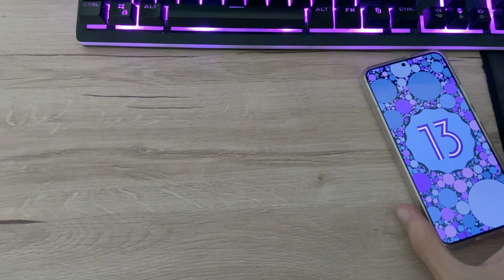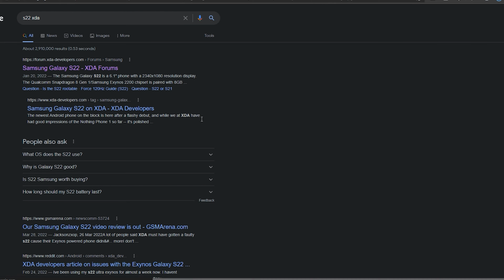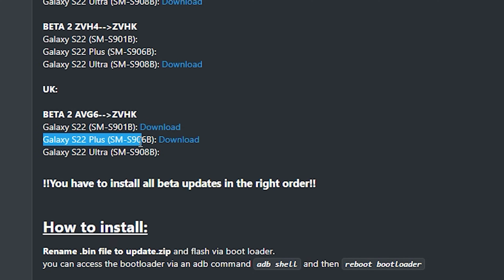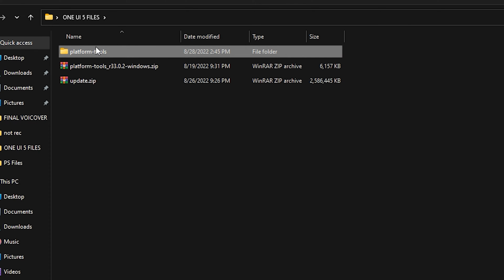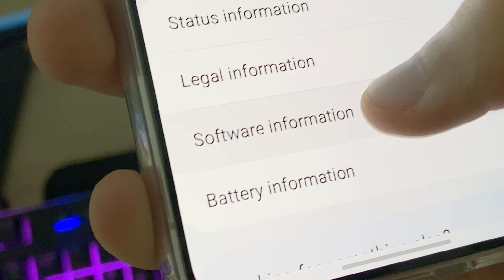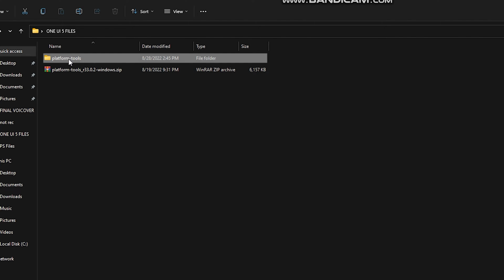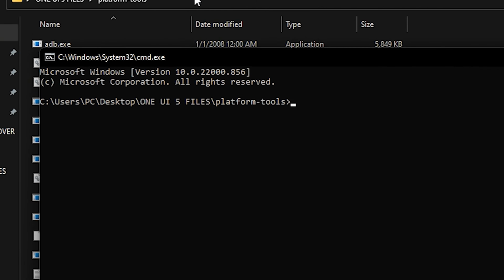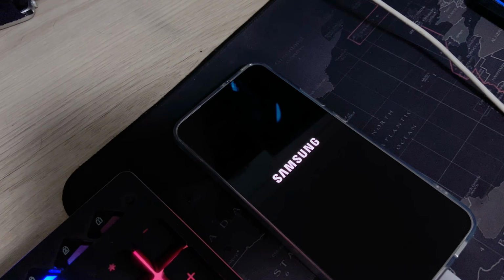Install One UI 5 Beta On Galaxy S22 / S21 ( Beginners Guide )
How to install One UI 5 beta on your Galaxy S22 / S21

Galaxy S21 & S20 ( Galaxy S21 One UI 5.0 beta is out in Korea and UK , when update zips is avaliable i will update description